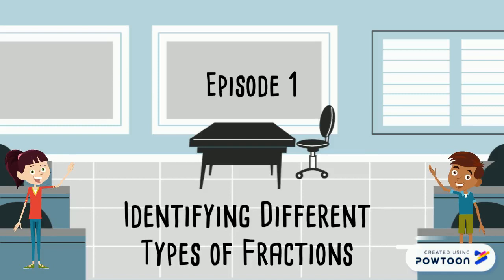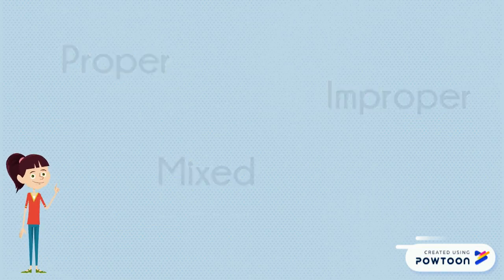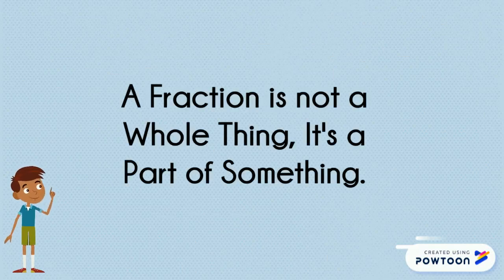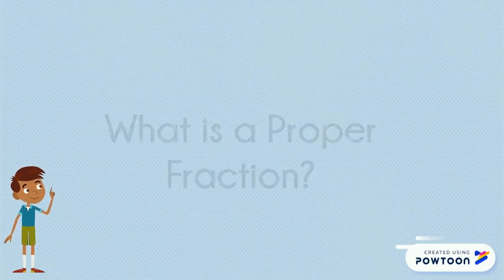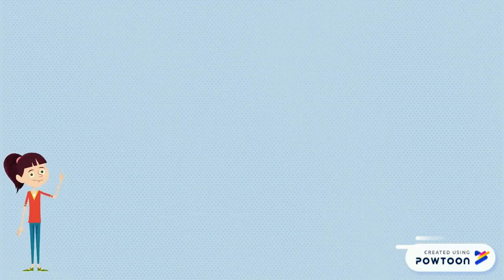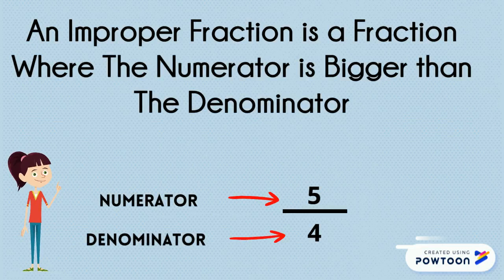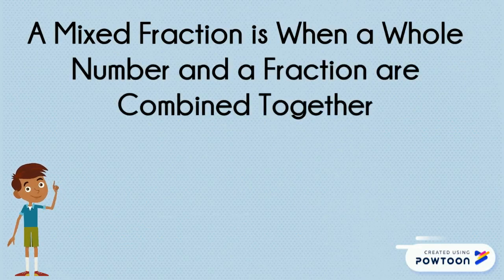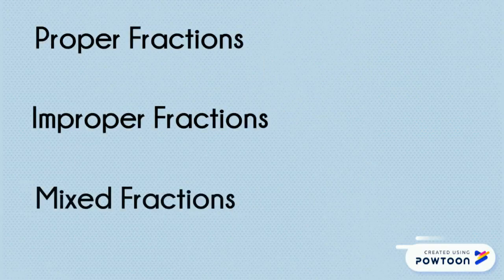Different types of fractions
We will show you how to easily identify the different types of fractions!